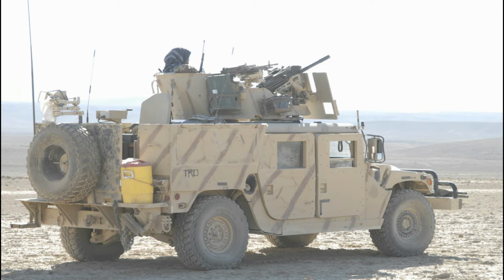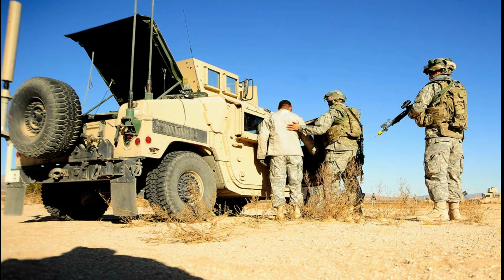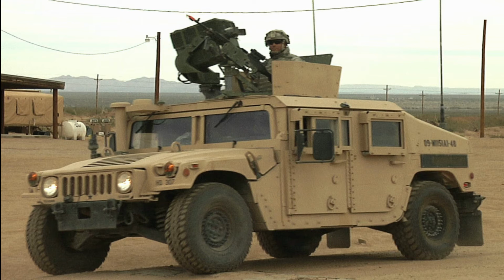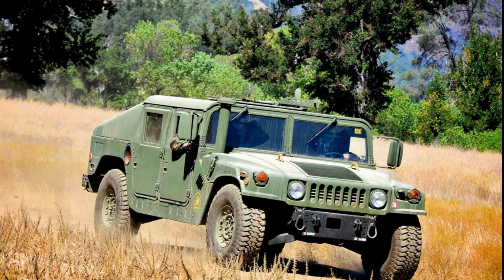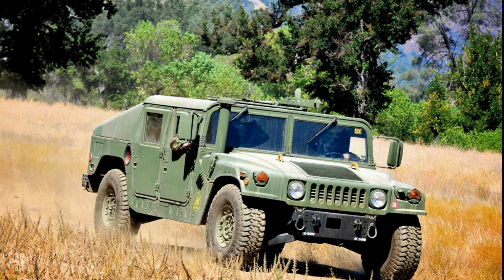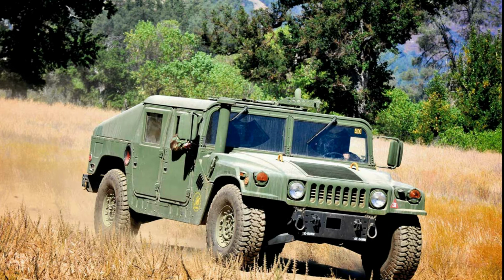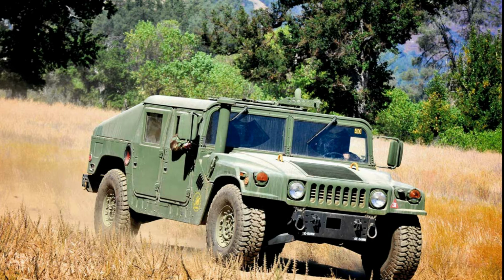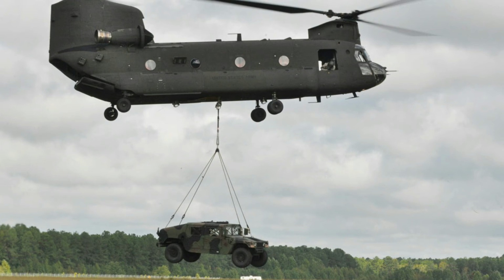High Mobility Multipurpose Wheeled Vehicle (HMMWV)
Manufacturer:
AM General
Service:
USMC, USN, US Army, USAF
Engine:
V8 diesel 6.2 L; V8 turbo diesel 6.5 L
Top Speed:
70 mph
Capacity:
4+1